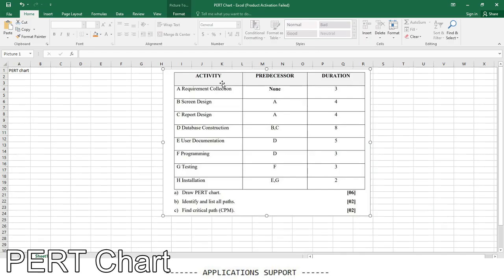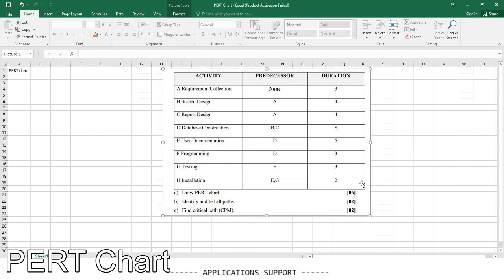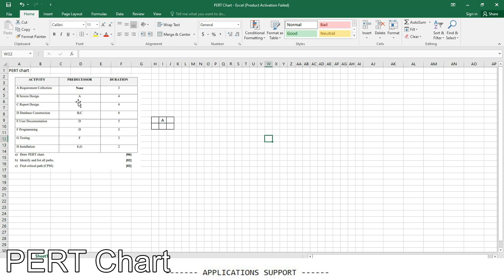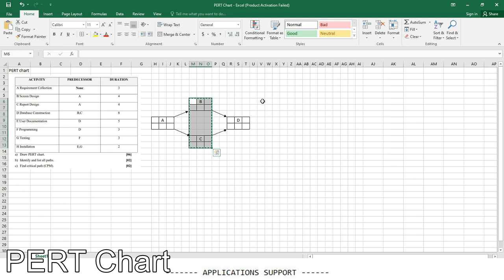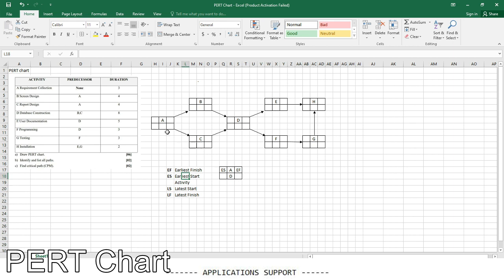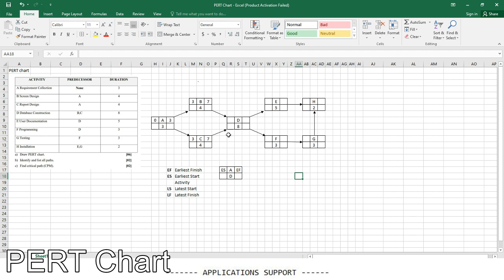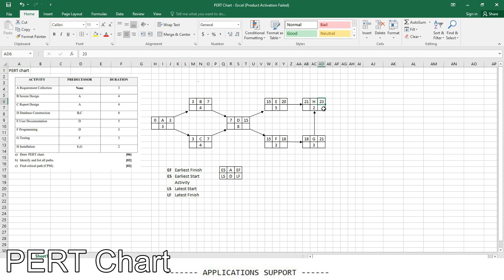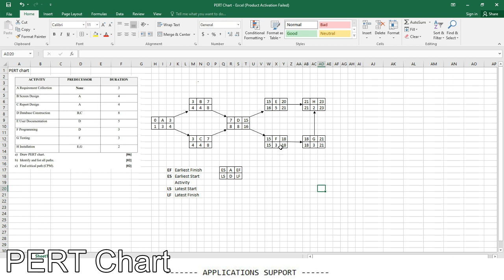PERT Chart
How to make a PERT Chart! General Questions in this regards!